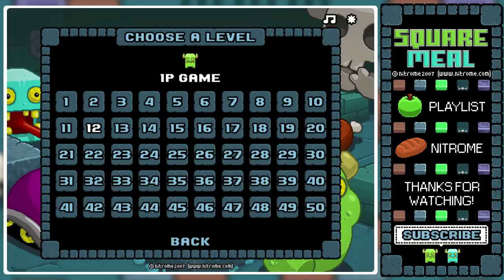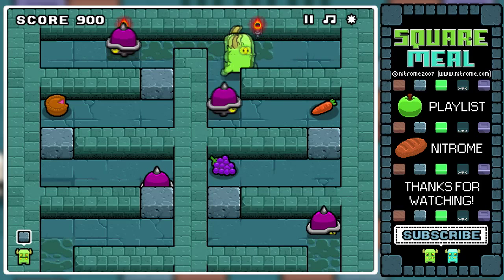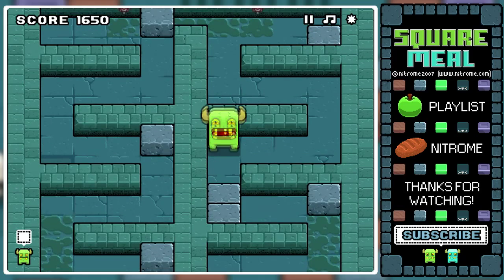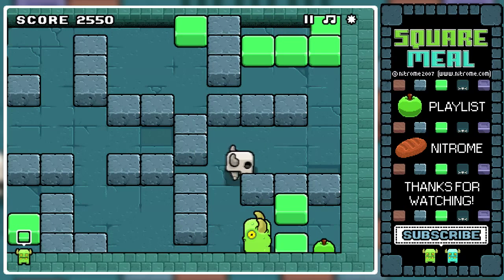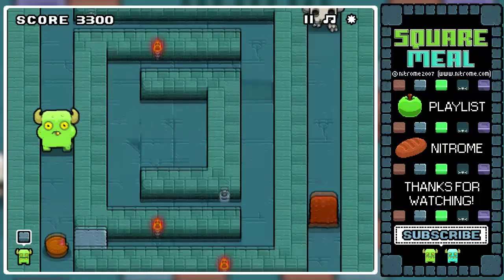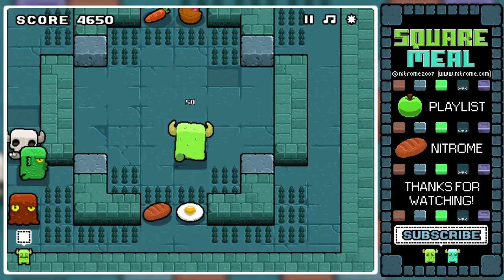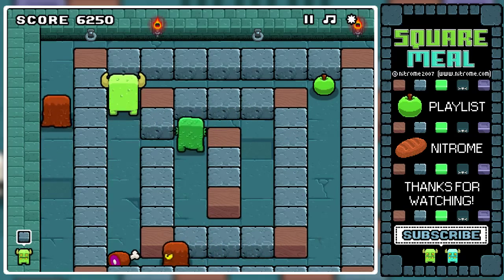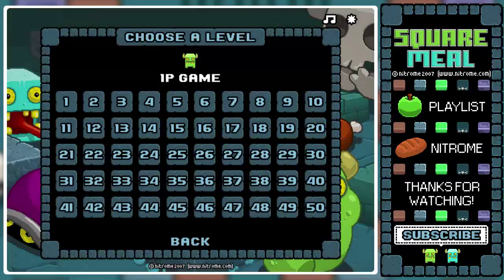Let's Play Square Meal [Part 2] - Levels 12 to 21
Welcome to the game where I can't understand basic logic. I'd be better at it, but I ate it too.

Please Consider ▷ Liking / Favoriting / Sharing / Commenting!

--- What is Square Meal? ---
Developed by Nitrome in 2007, Square Meal is a 2.5D flash puzzle game inwhich you control a green (and potentially blue) monster as they attempt to navigate through multiple levels and ultimately escape the dungeon. Throughout the game the player is able to consume various food items for a higher score, as well as eat and spit rocks with various attributes against the edible enemies in order to defeat and complete the level.